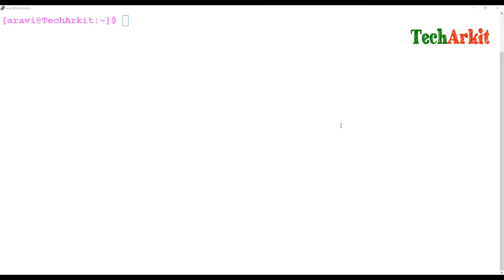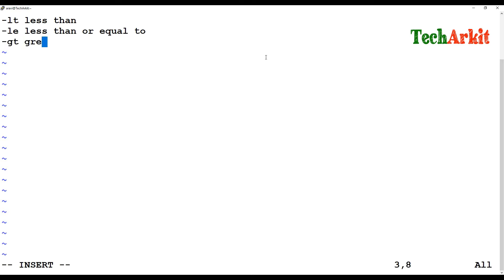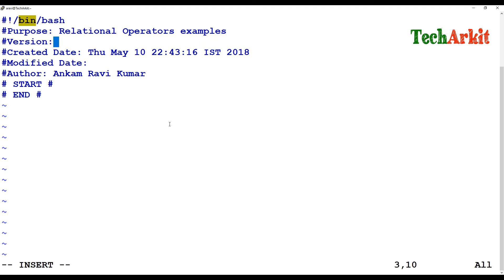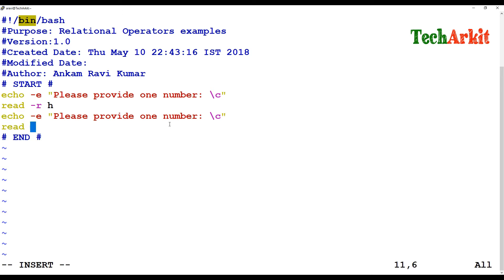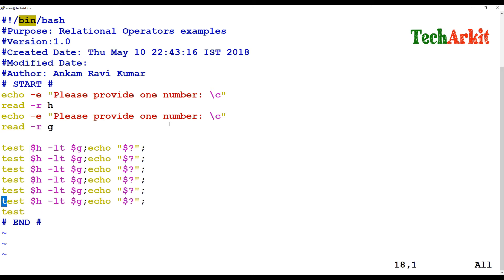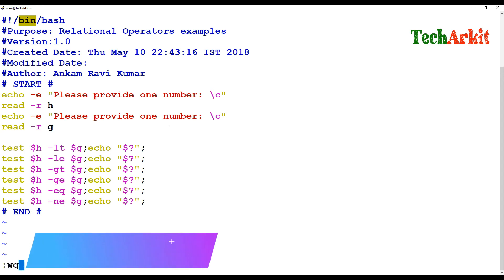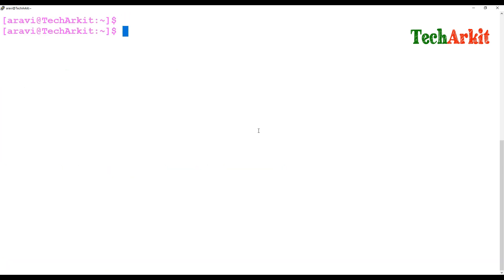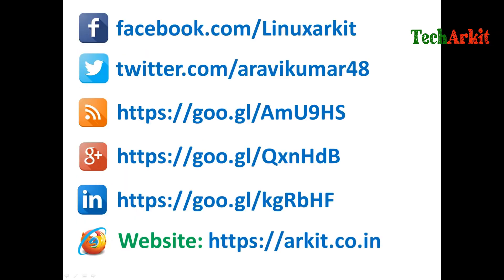Relational Operators | Shell Scripting Tutorials 35 | Tech Arkit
Relational Operators you can use to compare both number whether given numbers or less than, greater than, less than or equal to, greater than or equal to, equal to and not equal to.
-lt less than
-le less than or equal to
-gt greater than
-ge greater than or equal to
-eq equal to
-ne not equal to